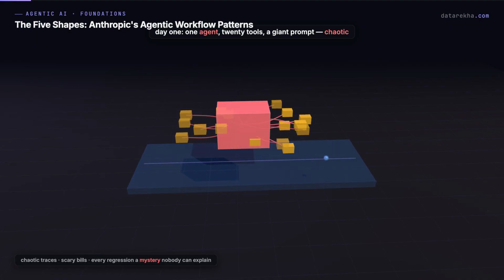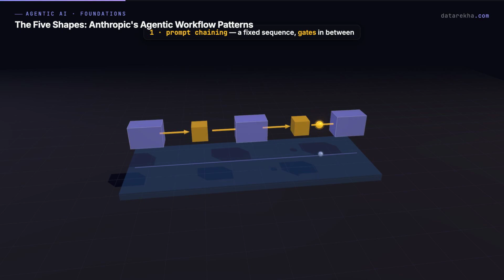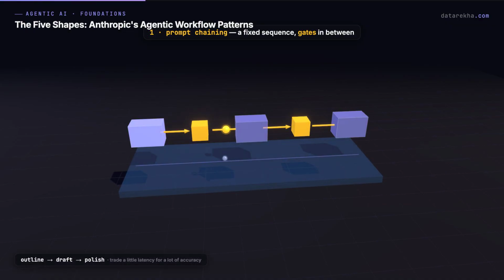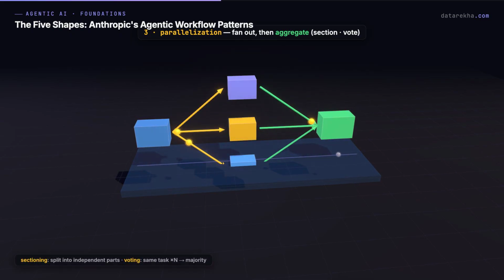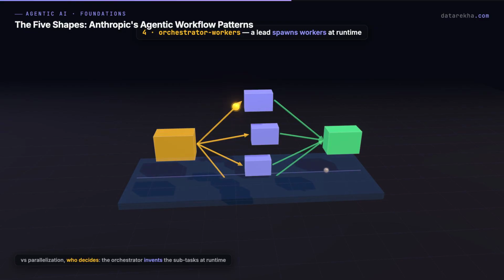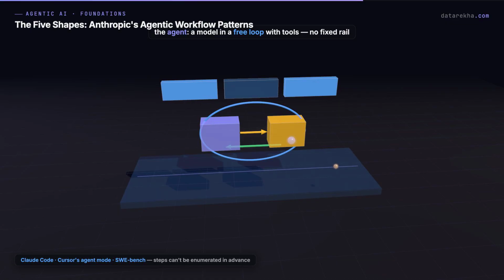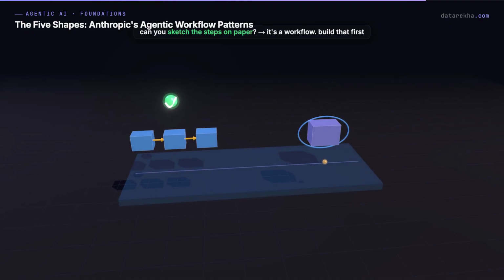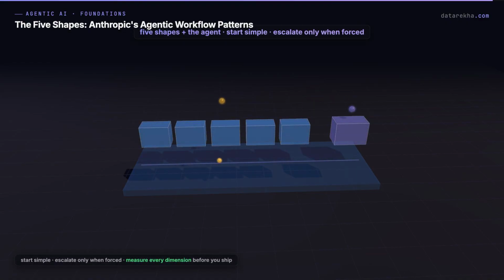AI Agent Design Patterns — The Architectures That Keep Reappearing | datarekha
A team wires up an agent with twenty tools and a giant prompt, the traces are chaotic and the bills are scary, then they replace it with a tiny classifier routing to three focused prompts and everything improves; they did not need an agent, they needed a workflow, and telling the two apart is the whole skill. Anthropic's Building Effective Agents gives the field five workflow patterns with predefined code paths, prompt chaining, routing, parallelization, orchestrator-workers, and evaluator-optimizer, plus the agent shape where the model directs its own process. Every modern framework maps to these exact shapes, so learning them makes switching frameworks a syntax change. We cover the honest hierarchy (most production systems are workflows), the test that cuts through it (if you can sketch the steps, build the workflow first), and why a single metric lies when you measure.